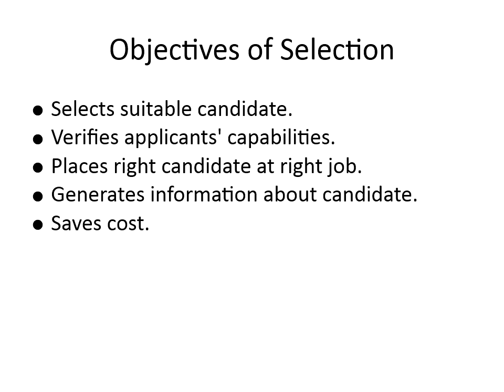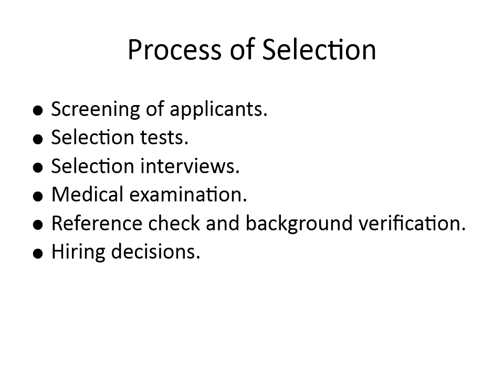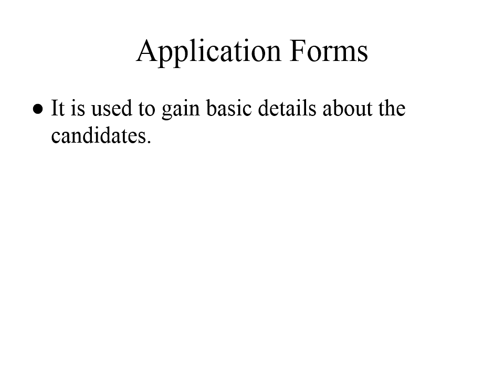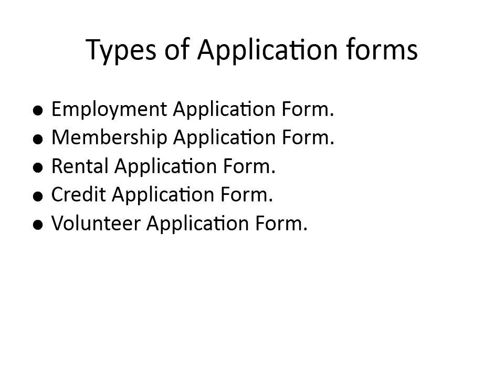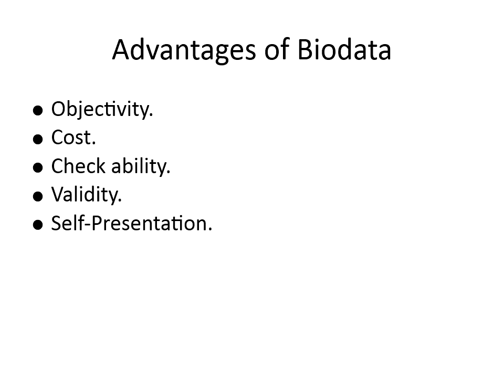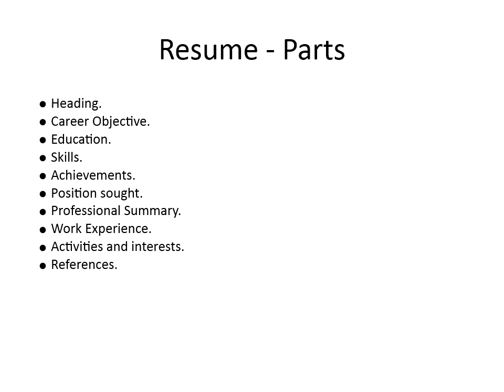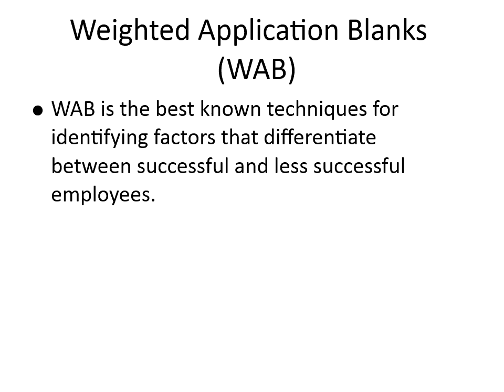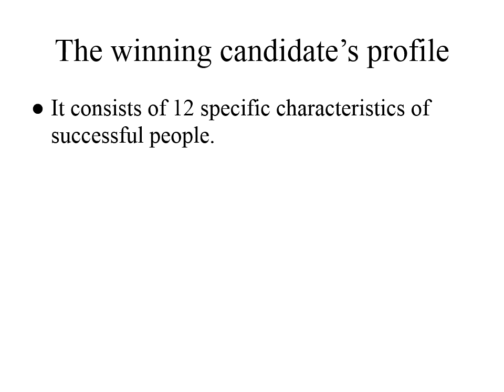JCE MBA - Recruitment and Selection - Unit 5